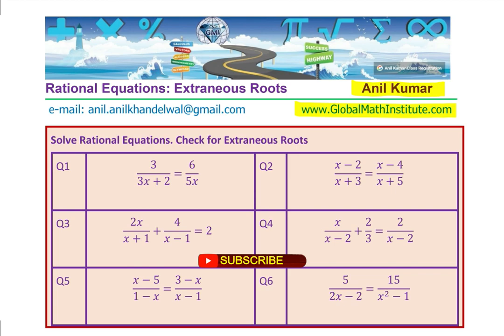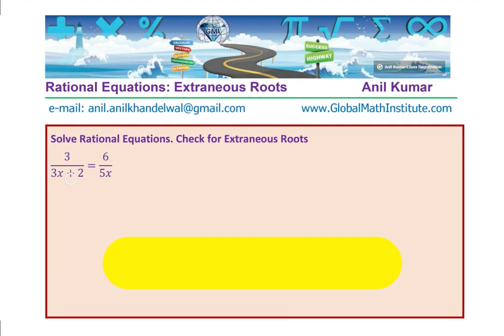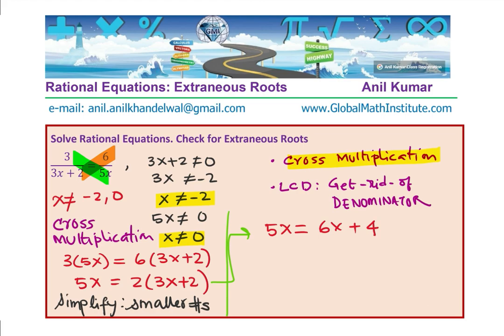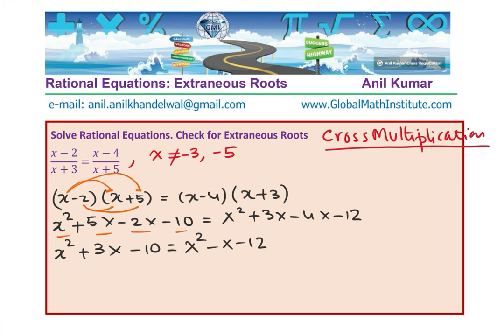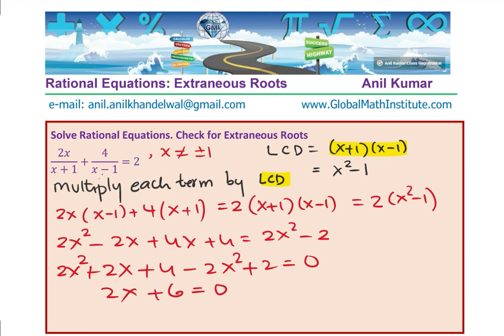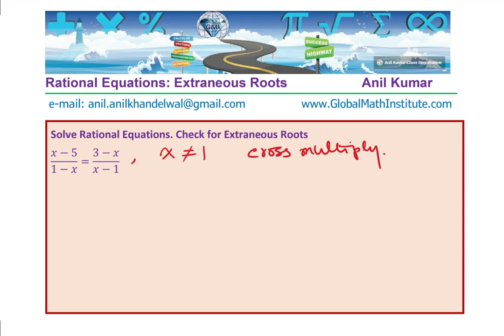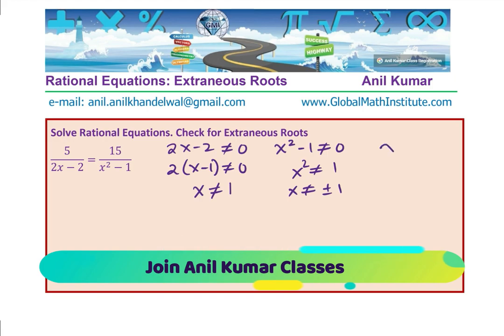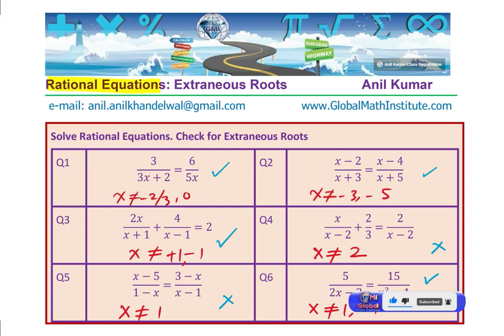Strategies to Solve Rational Equations and How to Easily Identify Extraneous Roots 6 Examples